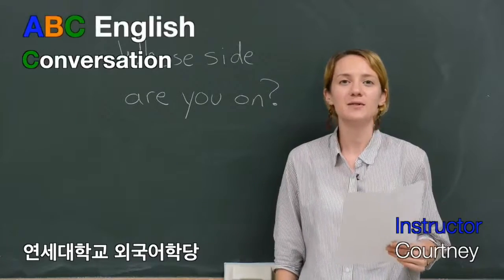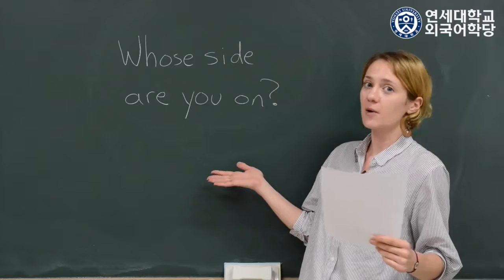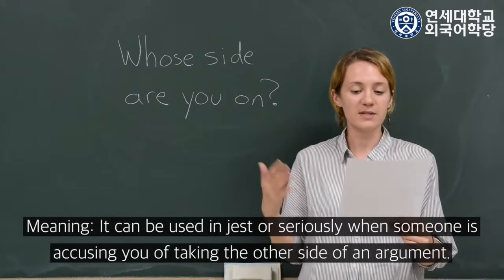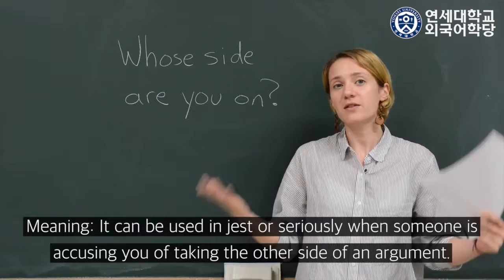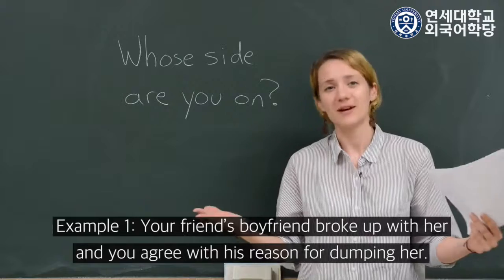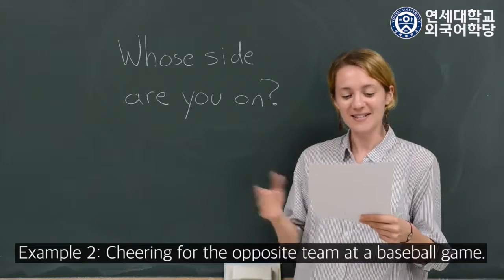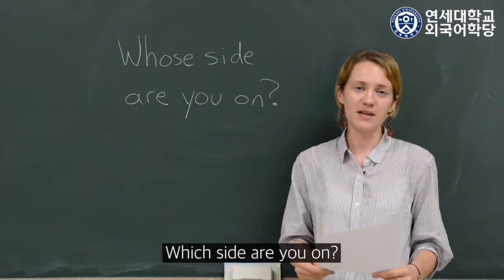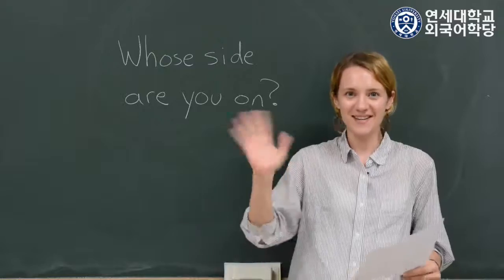2 11 292 Conversation Whose side are you on Courtney Zach